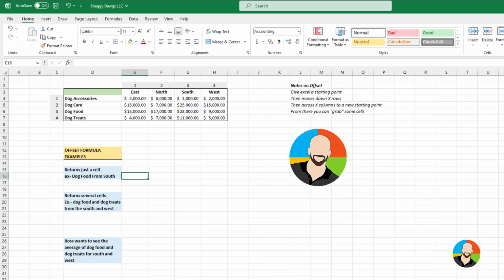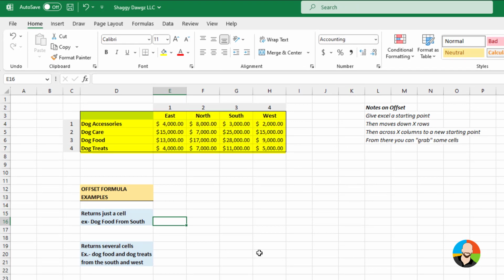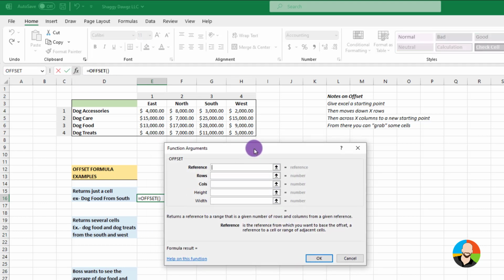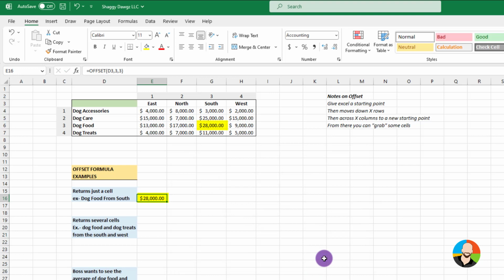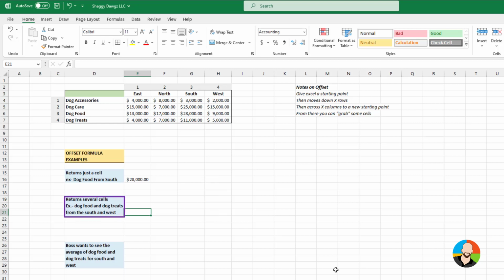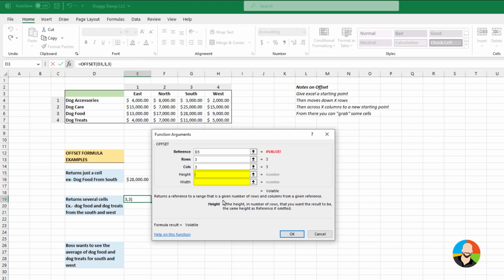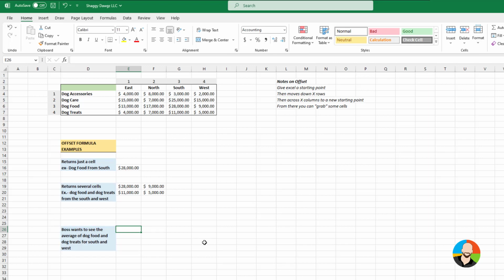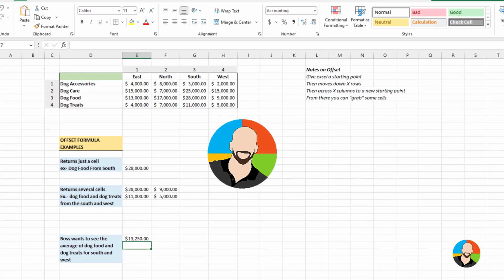Module 4 : Lesson 12 OFFSET Function | Excel Training for Beginners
In this lesson, we'll look at the OFFSET function in Excel, how it works, and walkthrough both conceptual and practical examples. We'll start with a foundational explanation of the OFFSET,  then graduating to more realistic examples.

⌚ Timestamps
0:00 OFFEST Intro
1:00 Simple example of the OFFSET
2:16 Practical use of the OFFSET function
3:50 OFFSET and nested functions